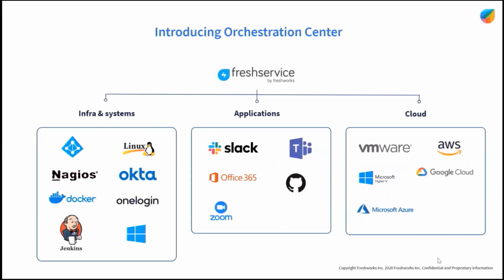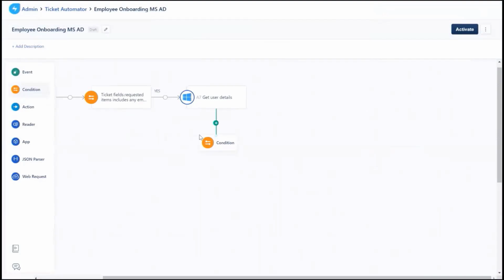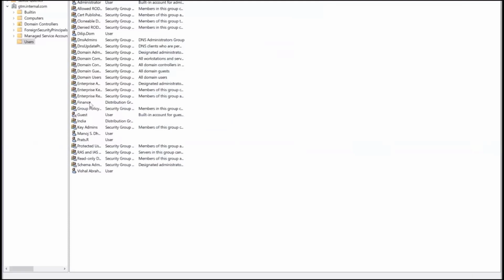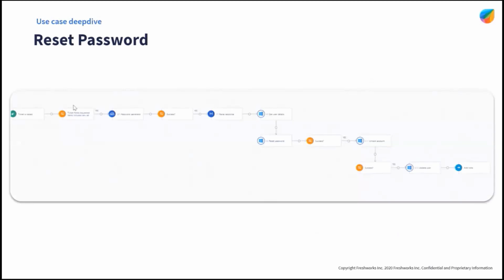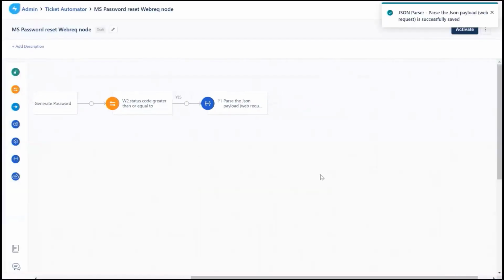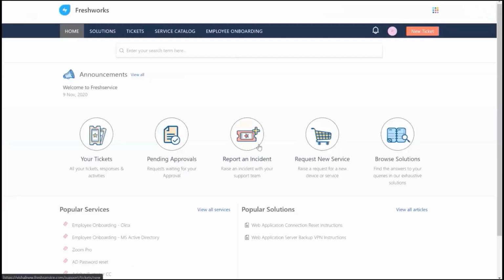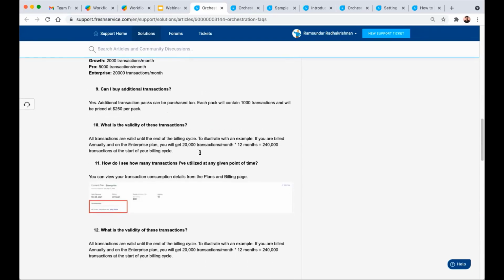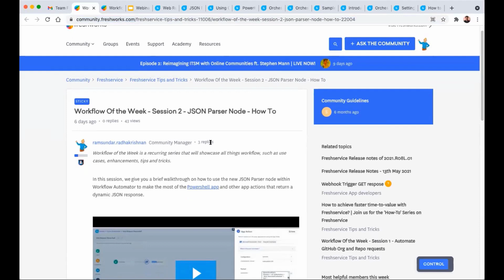Automate Request Fulfillment & Resolve Tickets Faster with Freshservice Orchestration | SaaS Leaders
Watch this video to know more about: Automate request fulfillment and Resolve Tickets Faster Using Orchestration Center
00:00 Introduction
01:00 Orchestration centre
02:22 Automate Employee Onboarding
13:15 Set firctionanles password
23:45 Useful links
30:30 Q&A

✅ Automating onboarding actions in Microsoft AD
✅ Setup frictionless AD password requests
✅ Setup agent-less service request fulfillment

Join us to explore our latest ITOM features to break the silos in your processes.